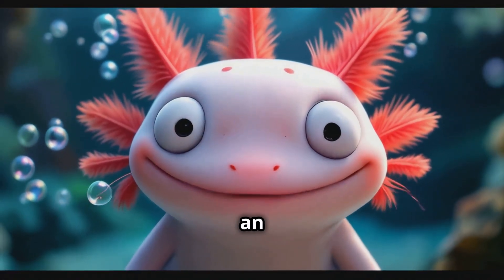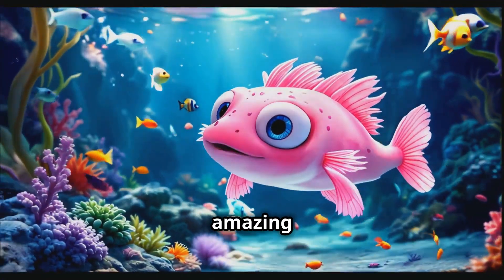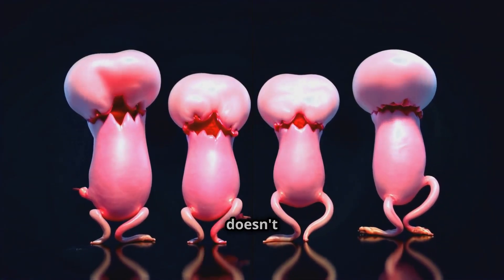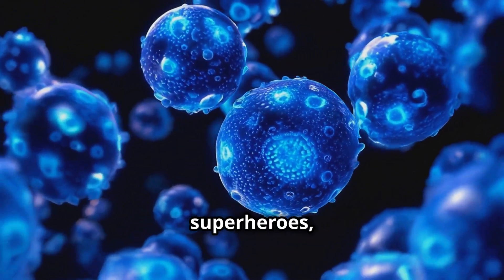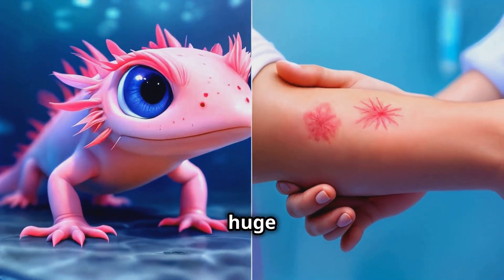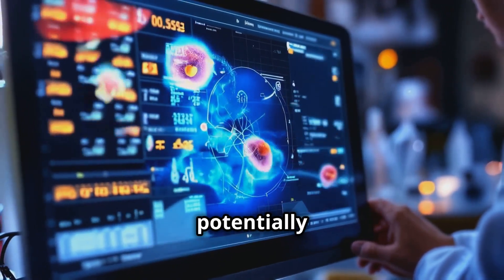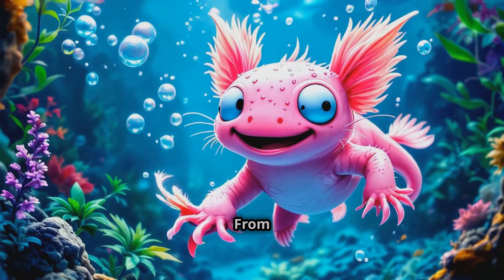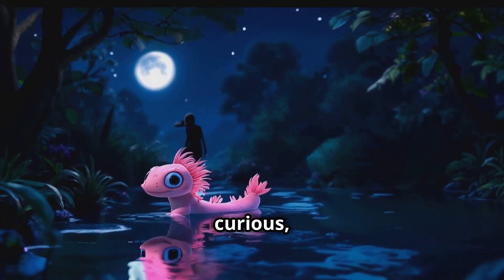The Regeneration Superpower: How Axolotls Heal and Regrow Their Limbs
Dive into the vibrant world of axolotls in our animated explainer video, "The Regeneration Superpower: How Axolotls Heal and Regrow Their Limbs"! 🌊 Discover the incredible abilities of these unique creatures, known for their astonishing regenerative powers. With stunning 3D animations that draw inspiration from the beloved Disney Pixar style, we’ll take you underwater to explore how axolotls can regrow limbs and heal like superheroes! 🦸‍♂️

Experience an eye-catching adventure filled with colorful visuals and engaging storytelling, perfect for viewers of all ages.